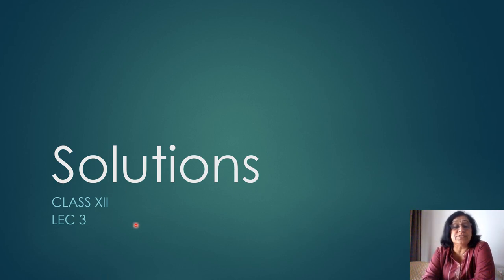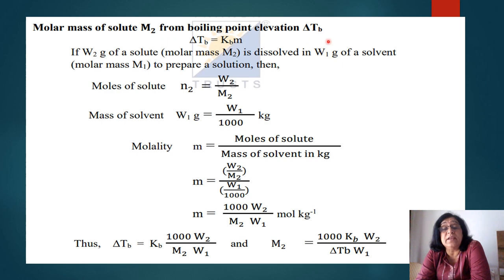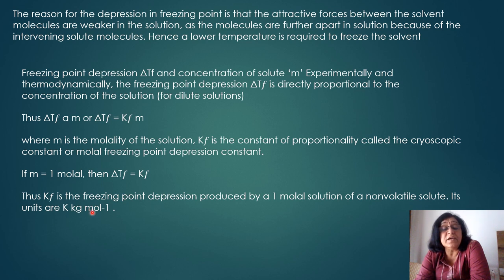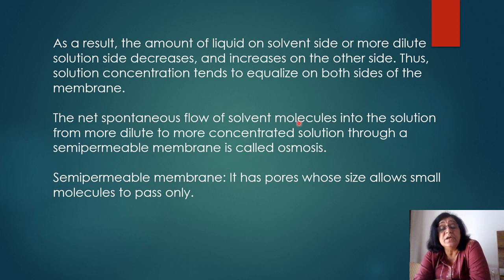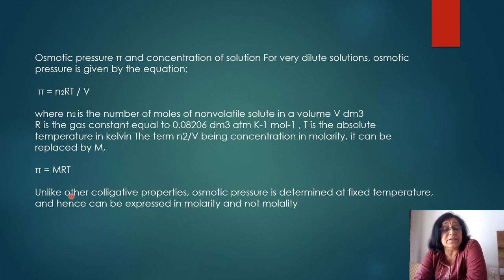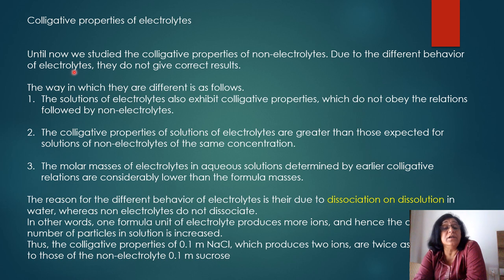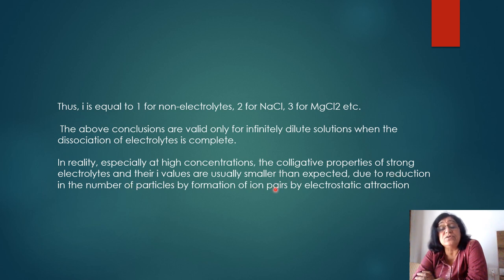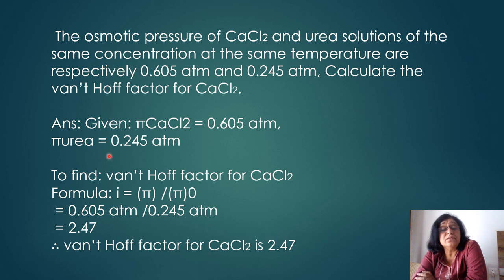Class XII : Solution Lec 3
Solution - Elevation in Boiling Point,Depression in Freezing Point,Osmotic pressure ,Vant Hoff Factor & Abnormal Molecular Mass